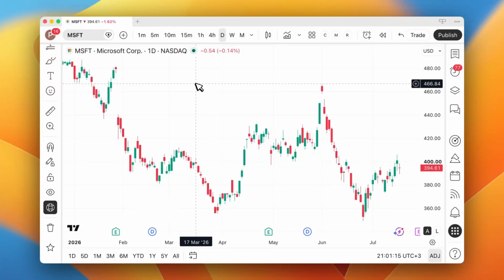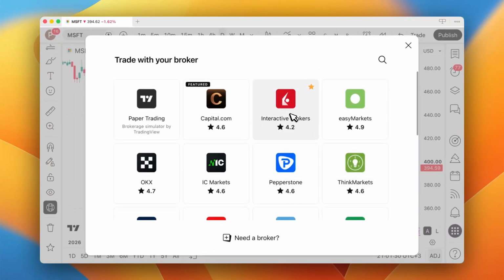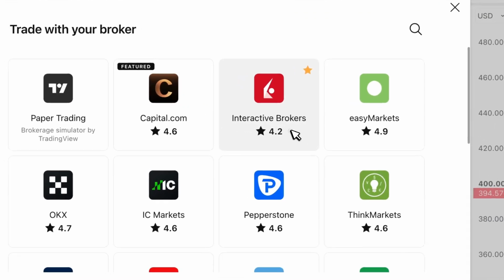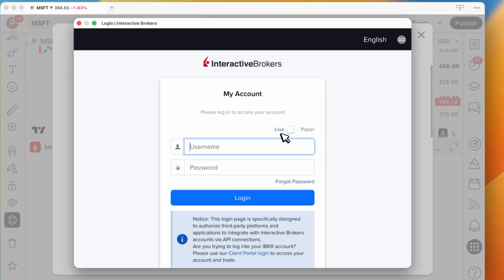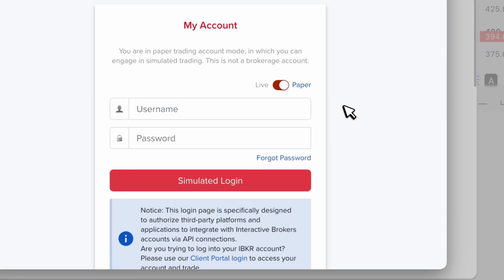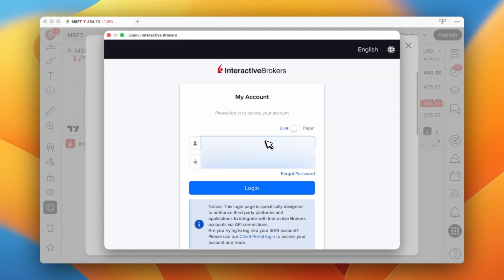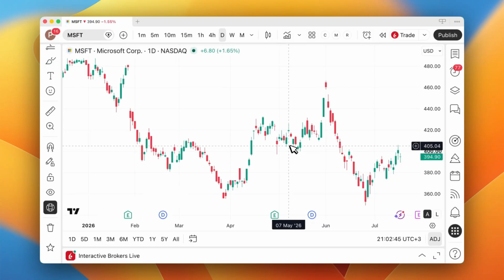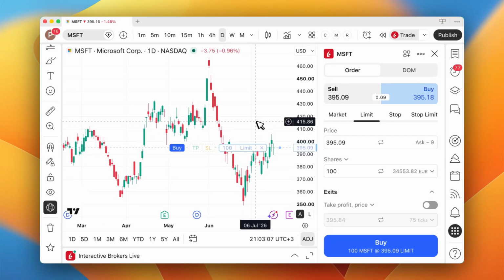How to Connect Interactive Brokers to TradingView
Learn how to connect your Interactive Brokers account to TradingView so you can view markets, place trades, and manage positions directly from your TradingView charts.

This tutorial shows you where to find Interactive Brokers in the Trading Panel, how to log in securely, and how to confirm that your account is connected correctly.